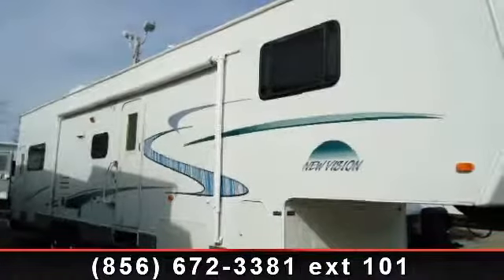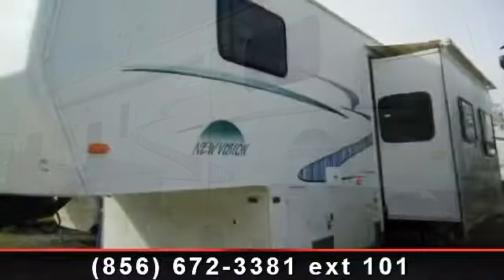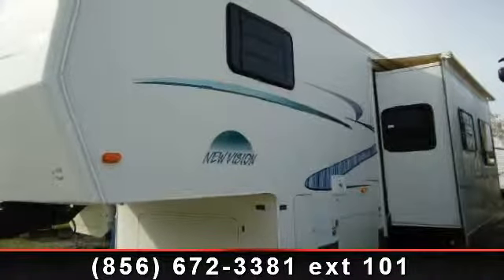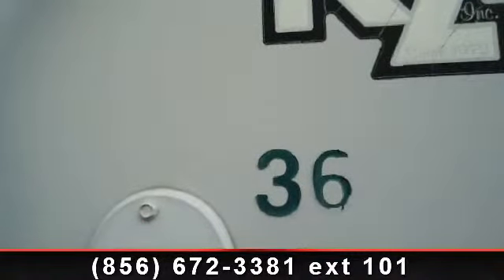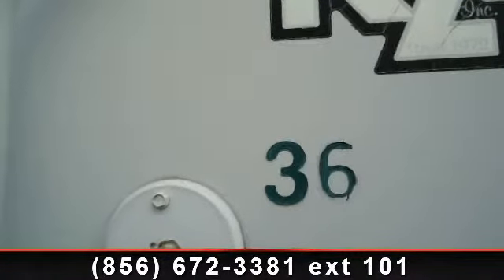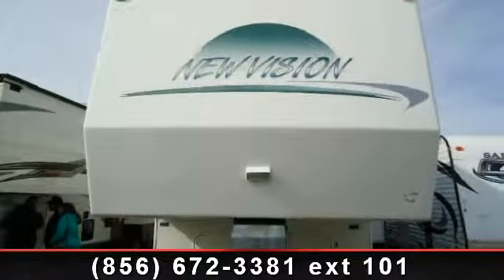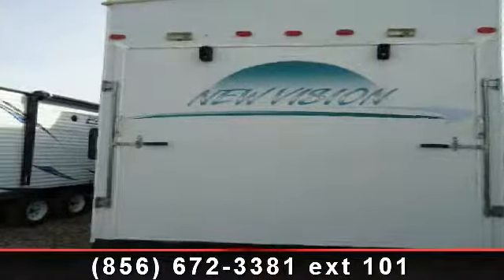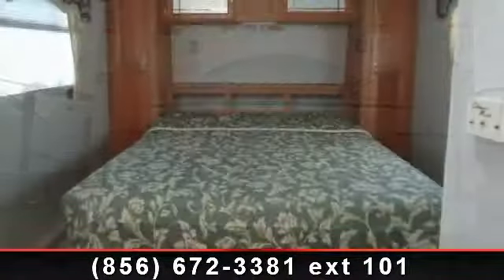2002 K-Z New Vision - Crossroads Trailer Sales - Newfield,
NEW VISION SPORTMAN 35 TOY HAULER BY KZ!  Pre-owned fifth wheel toy hauler was very well kept.  There is a Front Master Bedroom and walk thru Bathroom.  Neo-Angle shower, sink with storage and toilet in separate area.  The Living area has a Booth Style Dinette and Hide-A-Bed Sofa for extra sleeping space.  The Kitchen has range with standard oven and Microwave.  The garage floor is diamond plate and there is a generous amount of cabinet space available.  The Exterior is Fiberglass with slide topper, stabilizing jacks, outside shower and awning.  If you are looking for a pre-owned toy hauler, you must look at this one.  It is very nice!  For your deep discount price on this VERY NICE pre-owned toy hauler or other RV and apos;s in stock, please call CROSSROADS TRAILERS at or email